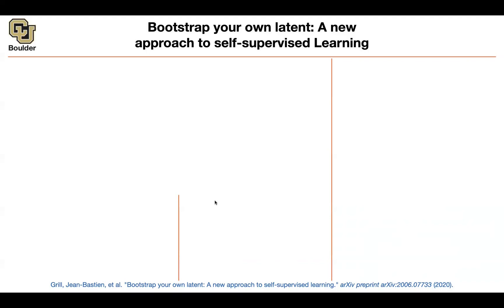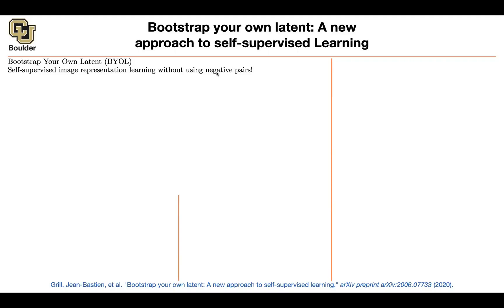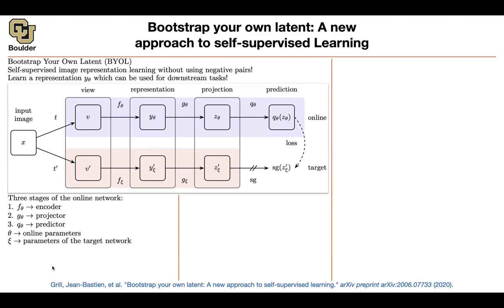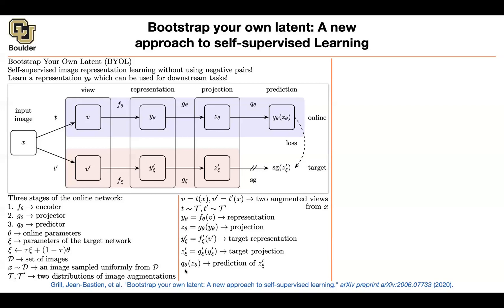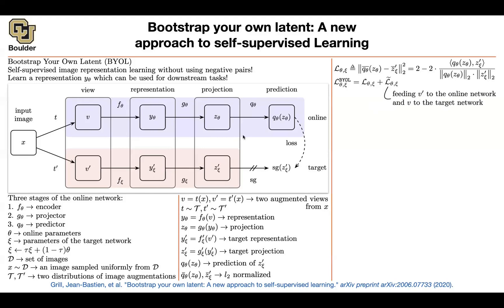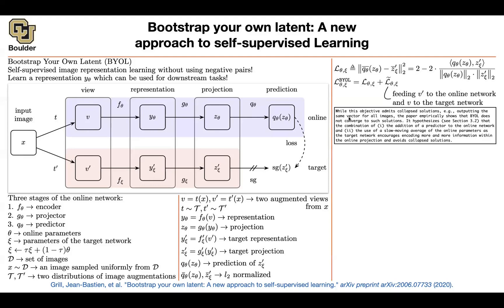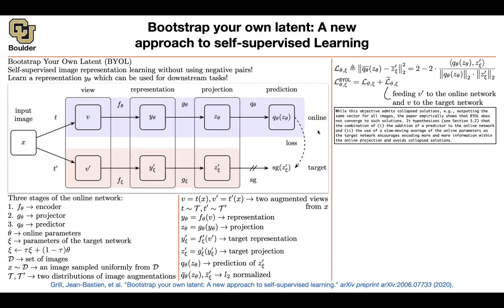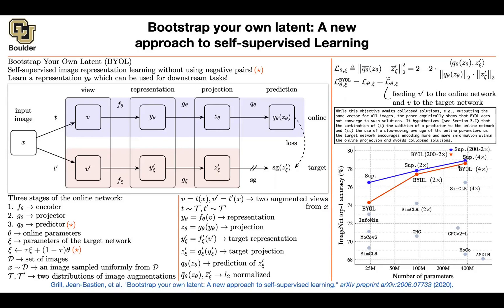Bootstrap Your Own Latent (BYOL) | Lecture 79 (Part 3) | Applied Deep Learning (Supplementary)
Bootstrap your own latent: A new approach to self-supervised Learning